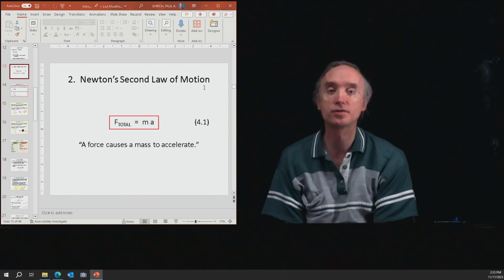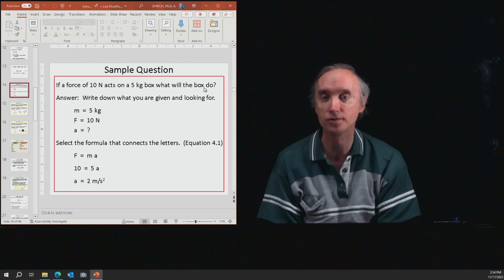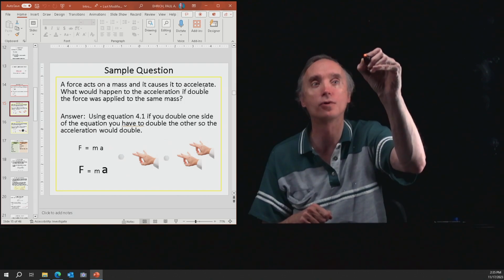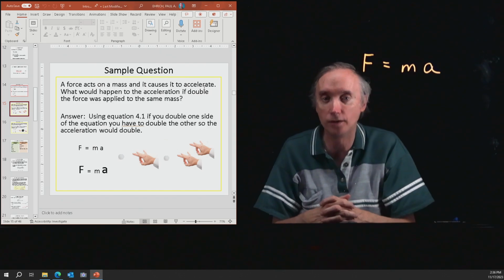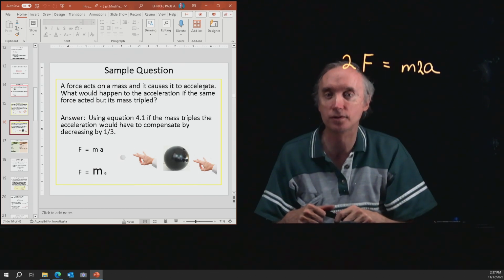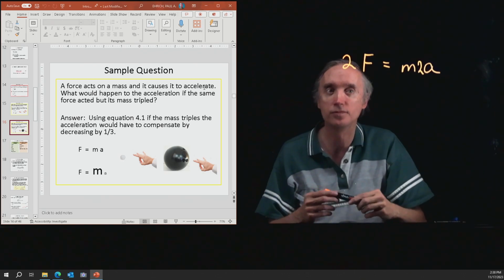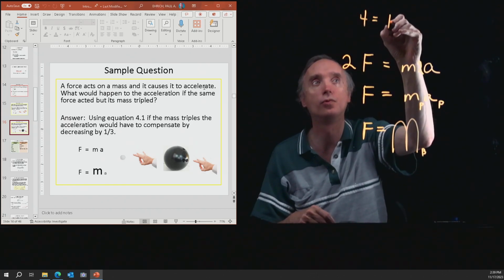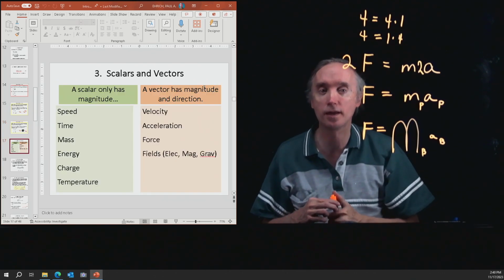Phy 4 4 Applications of Newtons 2nd Law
In this segment about Newton's 2nd and 3rd laws of motion you will learn how to use Newton's 2nd law.